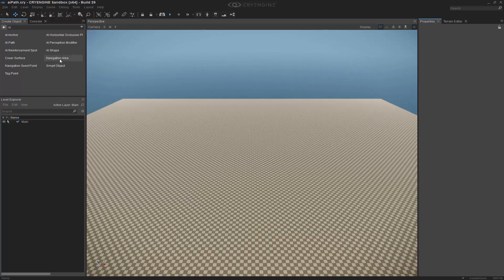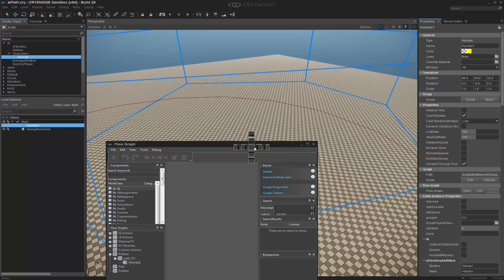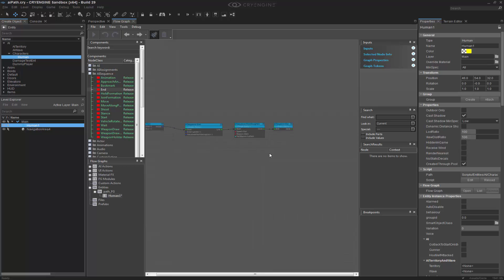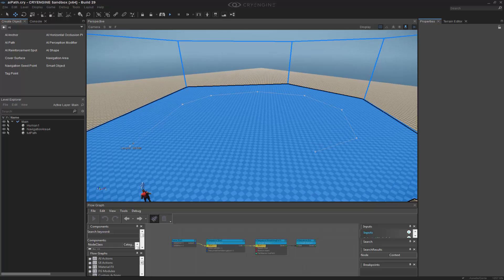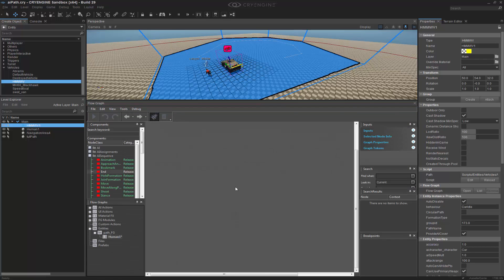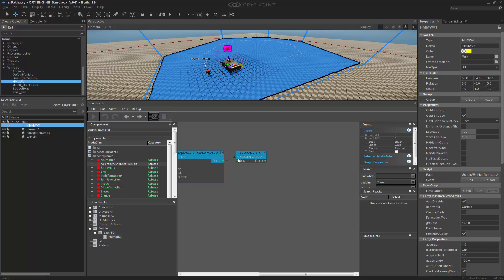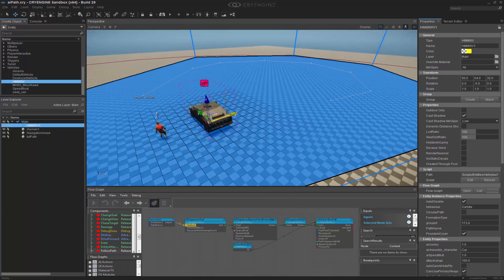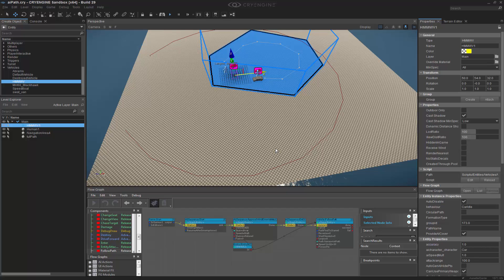How to use AI Paths and AI Sequence Nodes | AI & NPCs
In this lesson we explore how to use a path with an AI entity through the AI sequence nodes. After building and executing the path we then elaborate on how to use a vehicle to follow a path once the AI has entered into the drivers seat.